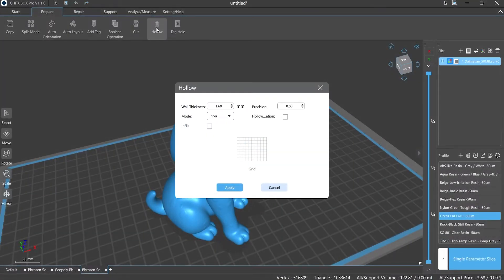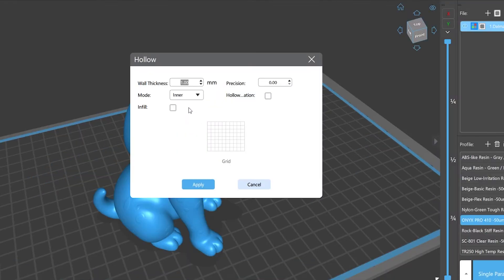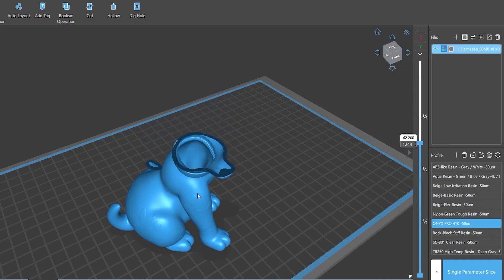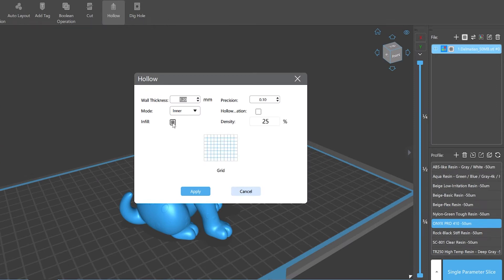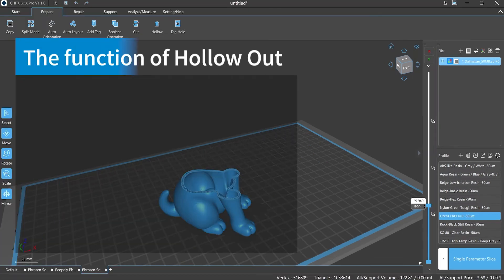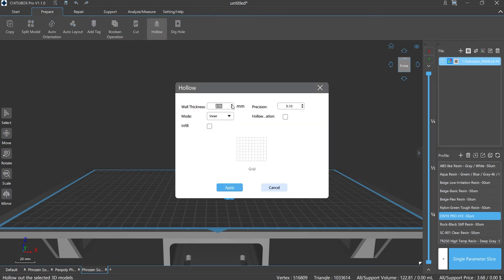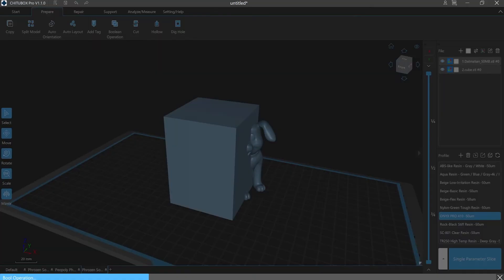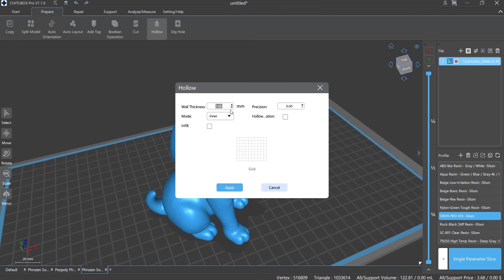[CHITUBOX Pro]Lesson 8: Hollow